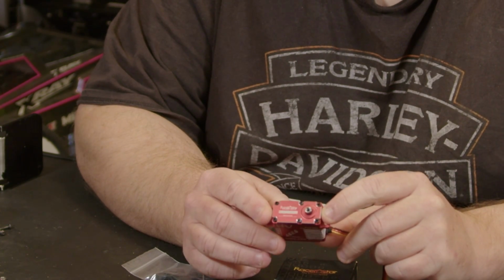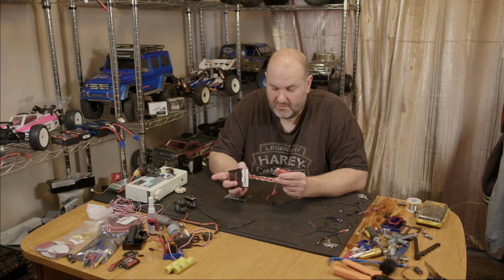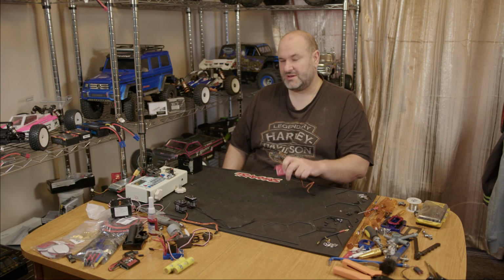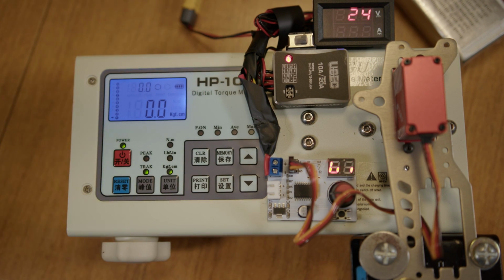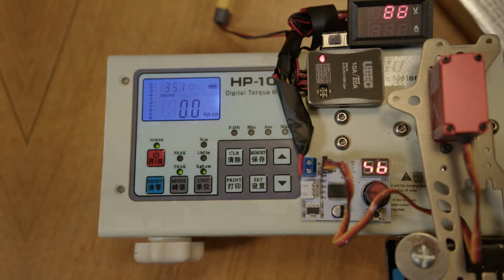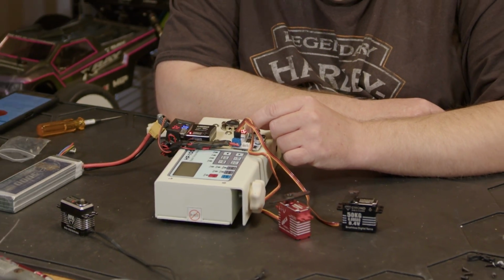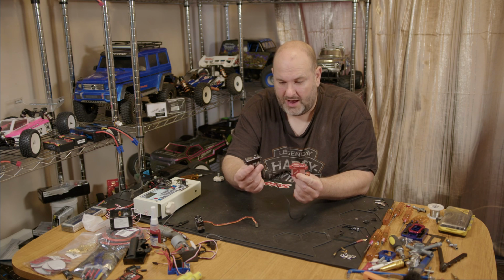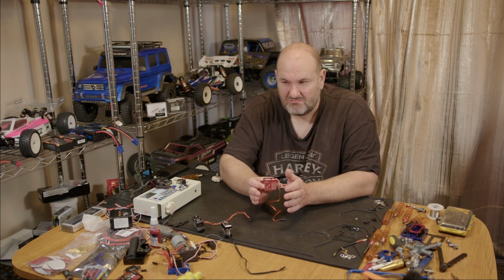Racerstar BL7146HV servo tested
Racestar BL7146HV 180° 46KG Brushless Metal Gear Digital Servo £50.15